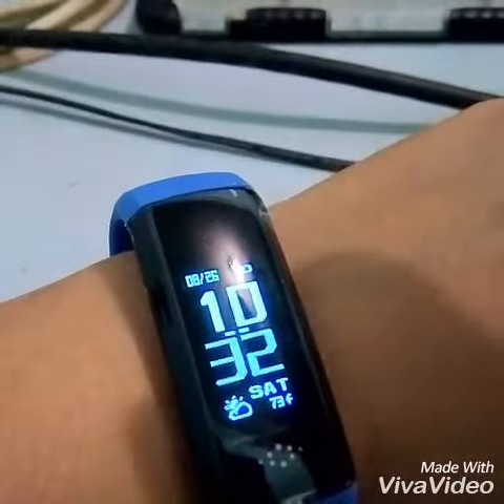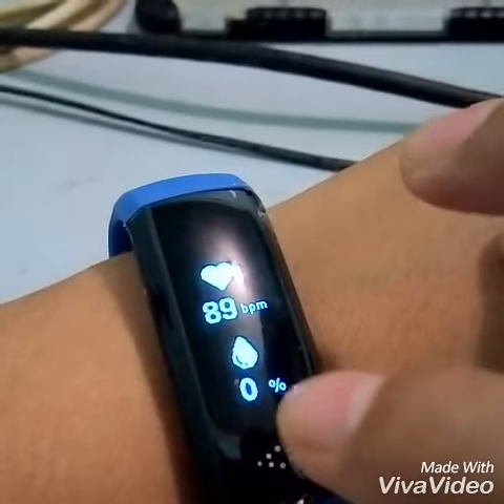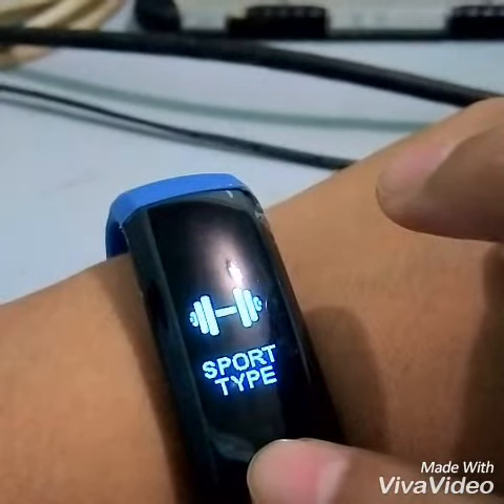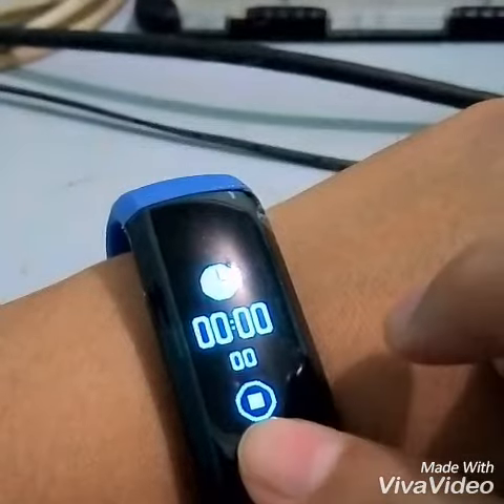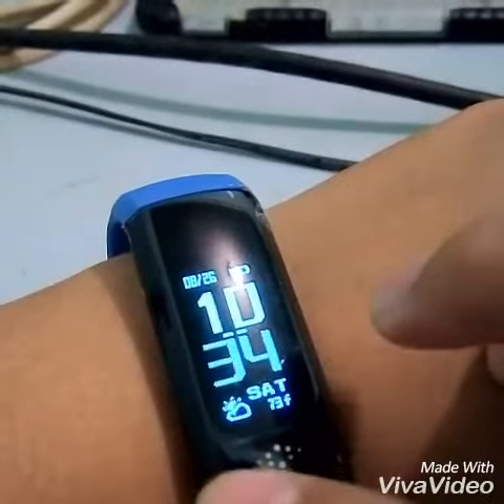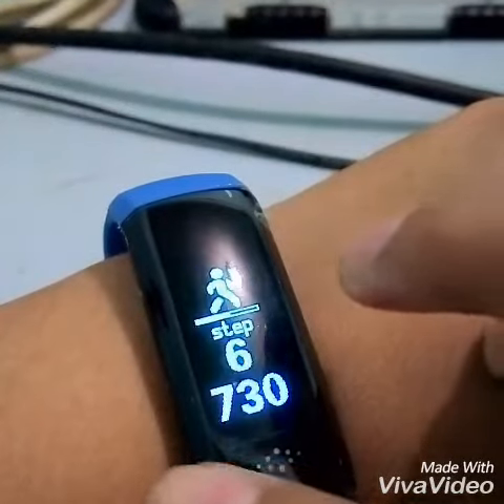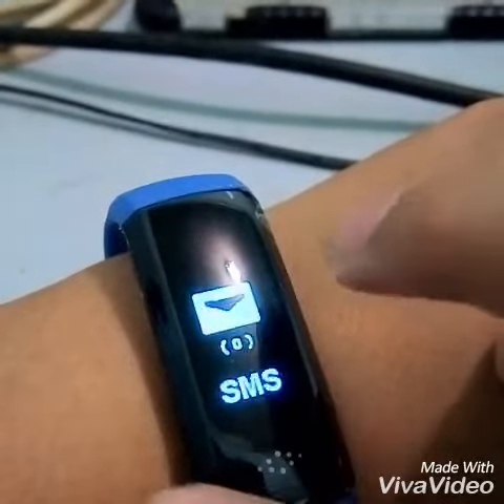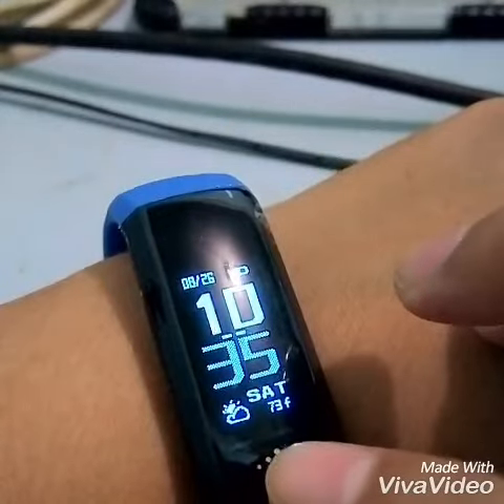M2S Smart wrist band ( Blood pressure, heartrate monitor) Features